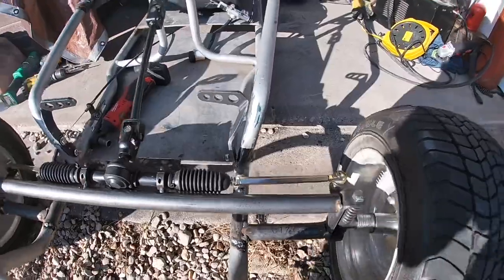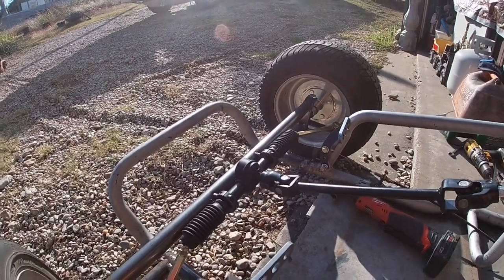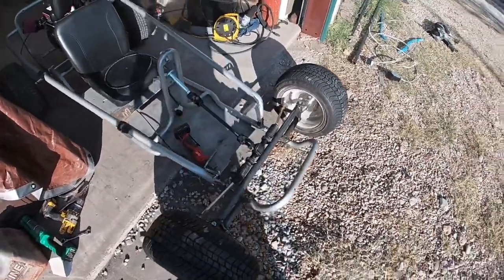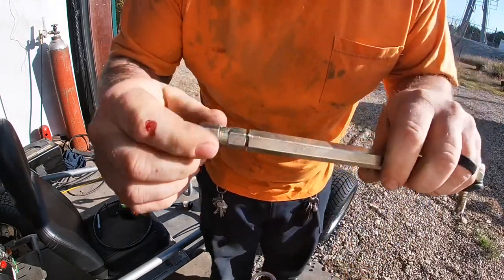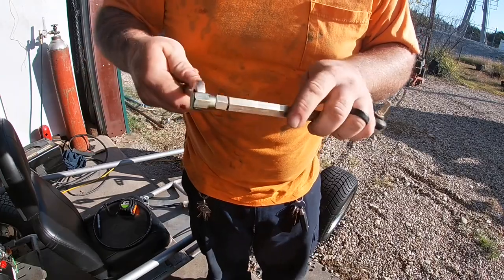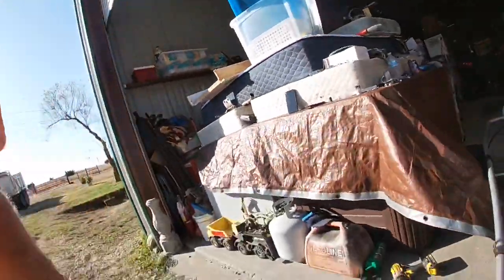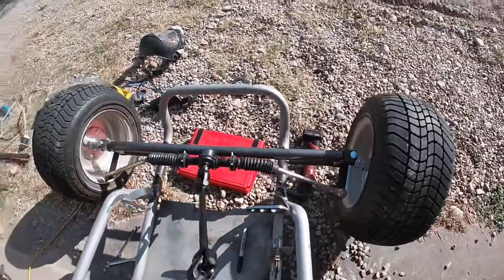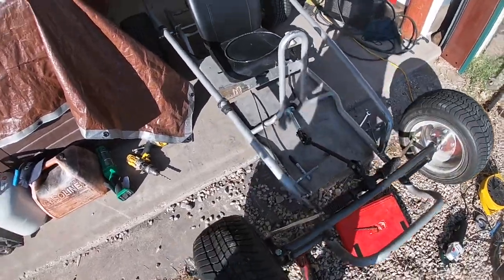Go Kart Rack and Pinion Install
I added a rack and pinion to my go kart! It is so much better then the link style set up. I’ll show you how I did it to make it fit my kart. Got a question? Leave it in the comments and I’ll help the best I can!

Most of the parts are from Go Powersports! Check them out! They are awesome!

I got this rack and pinion from Amazon.